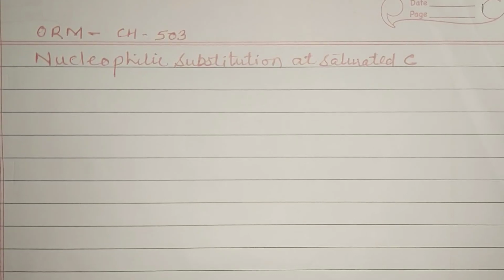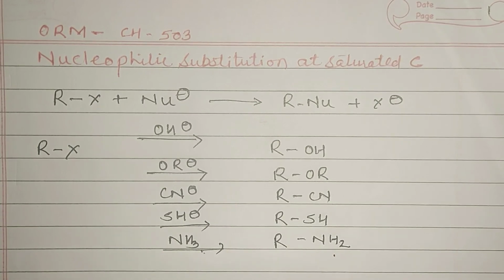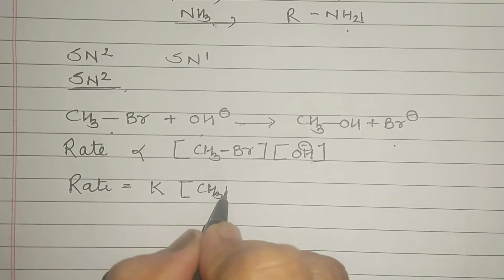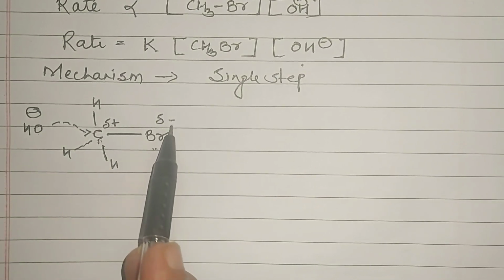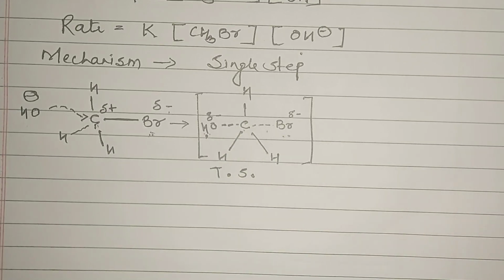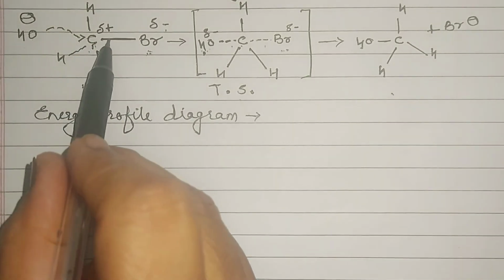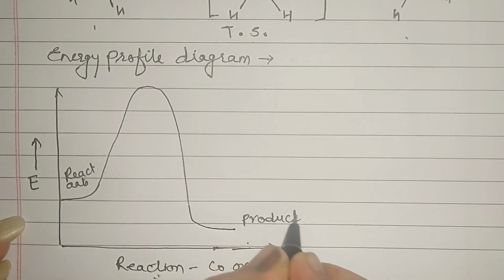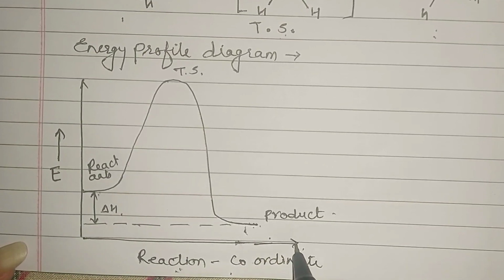Nucleophilic Substitution (Part-2) - SN2, Kinetic, Mechanism, Energy Profile Diagram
This video gives you information about SN2, Kinetics of SN2, Mechanism of SN2 and Energy Profile Diagram of SN2 reactions.